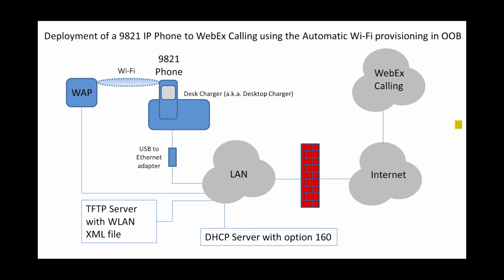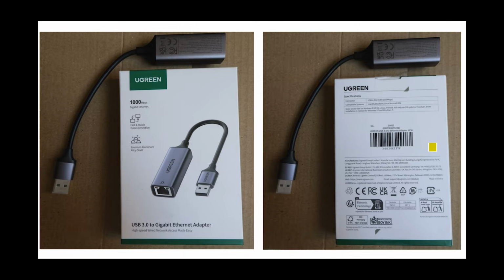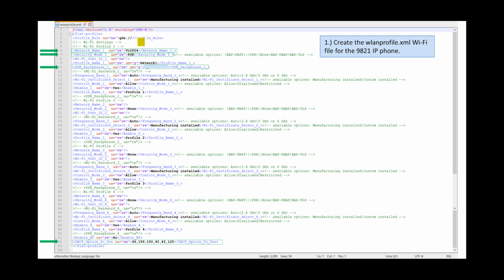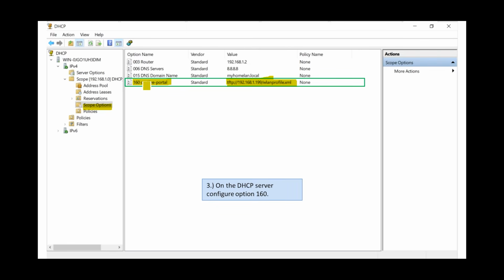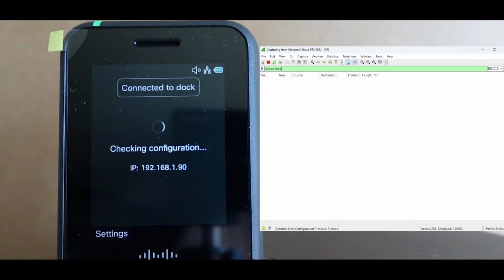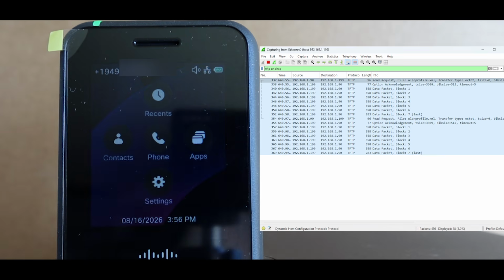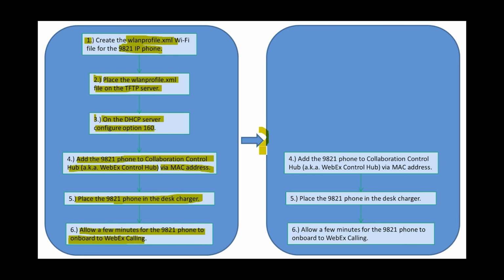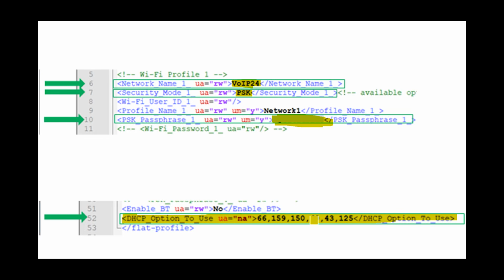Cisco 9821 IP Phone using the Desk Charger for the "Automatic Wi-Fi provisioning in OOB" via MAC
The video illustrates usage of the desktop charger for the Cisco 9821 IP phone to perform the "Automatic Wi-Fi provisioning in OOB" via MAC address. The goal of this workflow is to automate the Wi-Fi configuration. In the video the 9821 phone was deployed to WebEx Calling.

The MAC address method of registering the phone to WebEx Calling was used in the workflow illustrated in the video. If you like to use the activation code method of registering the phone to WebEx Calling please view the following video:
Cisco 9821 IP Phone using the Desk Charger for the "Automatic Wi-Fi provisioning in OOB" via AC

Listed below are related links:
Connect your Cisco Wireless Phone 9821 to a Wi-Fi network

Link to the USB to Ethernet Adapted used in the video:
UGREEN USB to Ethernet Adapter